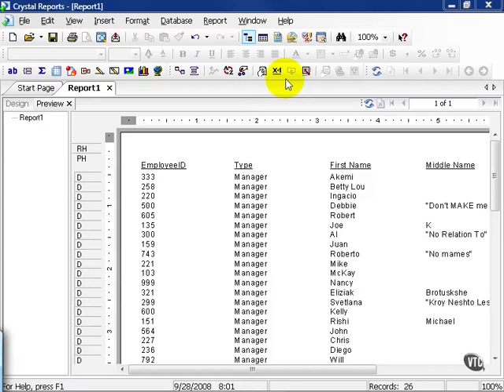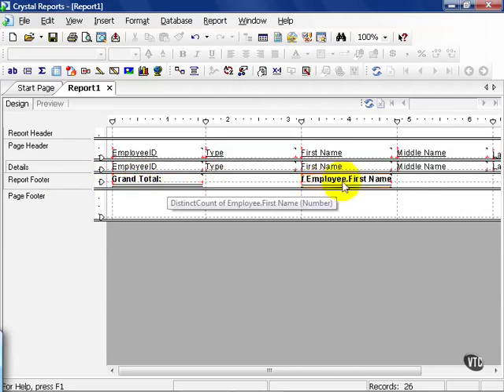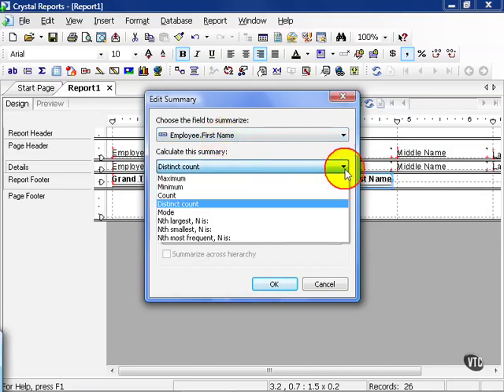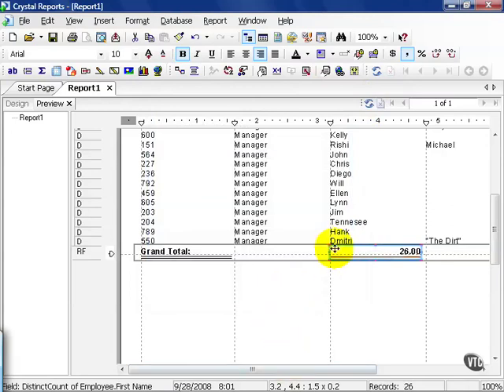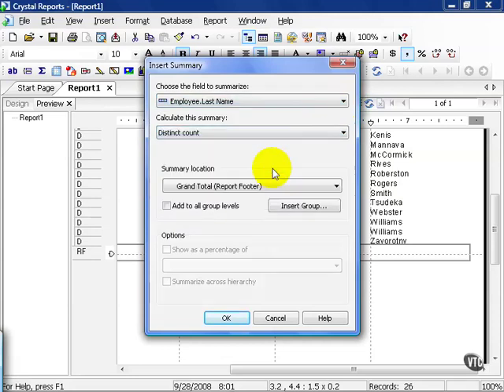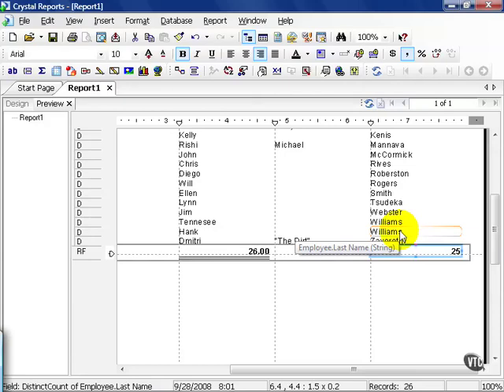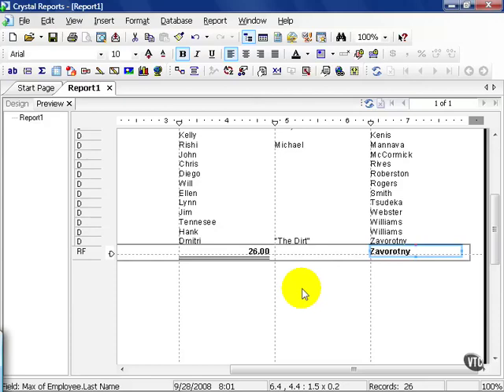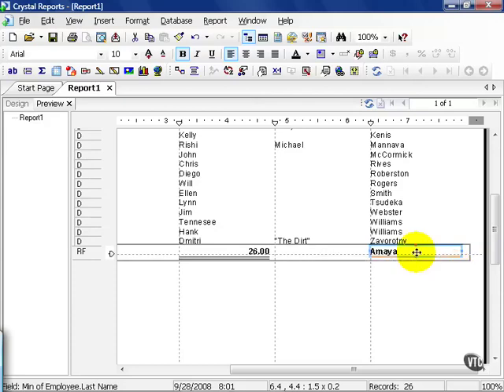16 Crystal ReportsXI Designing a Basic Report Summary Functions